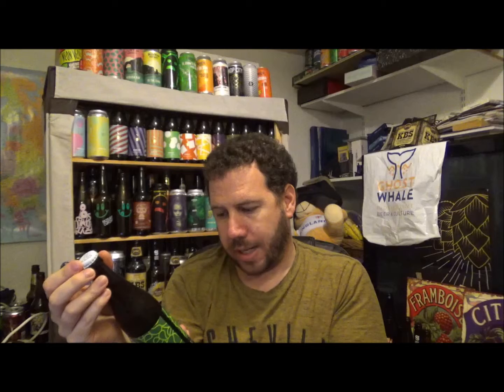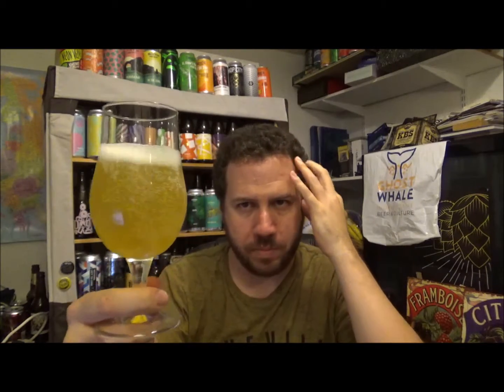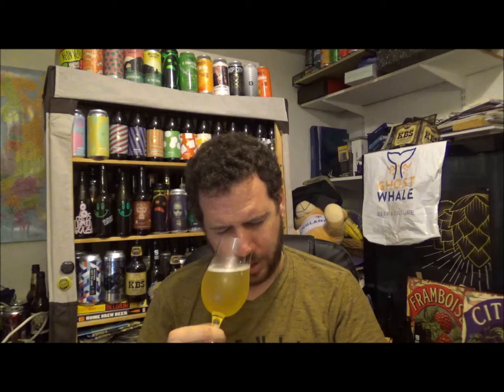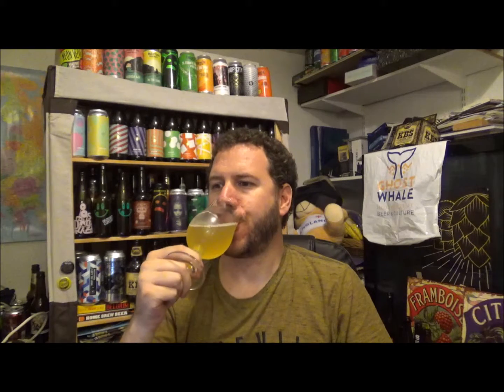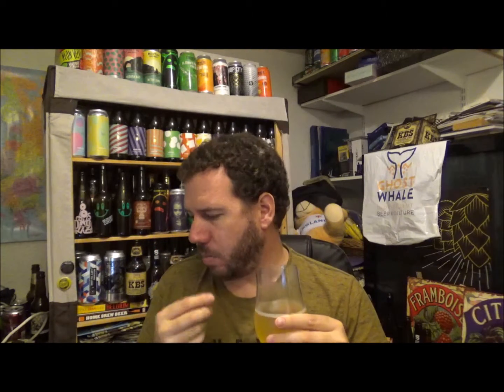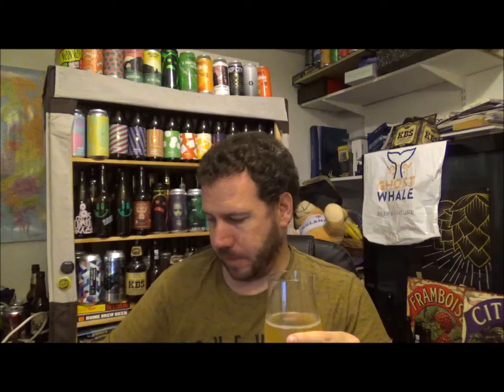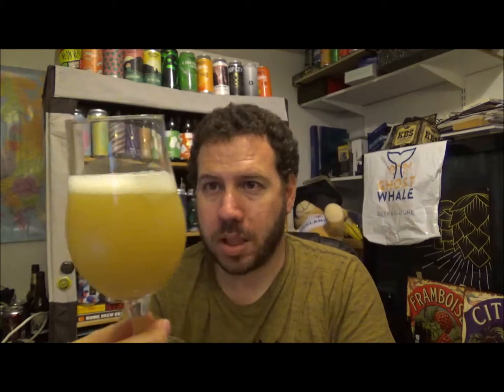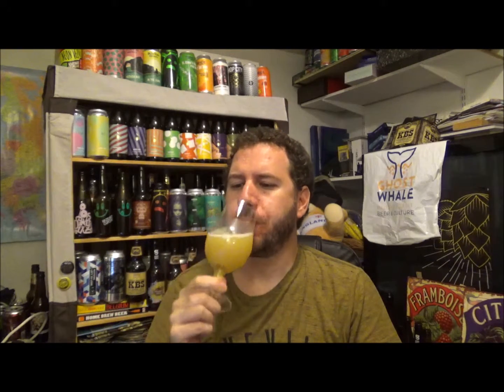#1005 Track Brewing Co | Altered State Lemon Acid IPA 5%abv (EnglishCraftBeer)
Apologies about the start of the review!
A big thanks to my good friend Peter over at the Clueless Drinker for sending me this beer.
Cheers mate 🍻.

Brewery - Track Brewing Co
Location - Manchester, England, UK.
Beer - Altered State Lemon Acid IPA
Style - American IPA
ABV - 5%
IBUs - Not Available.
Reviewed on - 18th August 2018.
Commercial Description - A hazy golden pour with some delightful aromas of lemon curd, which immediately makes us think of lemon meringue, which just sends us down memory lane. Anway, back in the room! This is fresh and juicy, but with a tart and bitter lemon zest. The mouthfeel still brings us back to lemon curd, this clings to your mouth in all the right ways. This is a real triumph from Track Brewing Co, we like!

Track Brewing Co:
From the Ozarks to the Andes and back again. Beers born on a bike & raised in Manchester. Established in 2014, we focus on pale, hoppy beers that reflect our experiences. A passion for adventure runs throughout the brewery, continuously driving & inspiring every beer we produce.